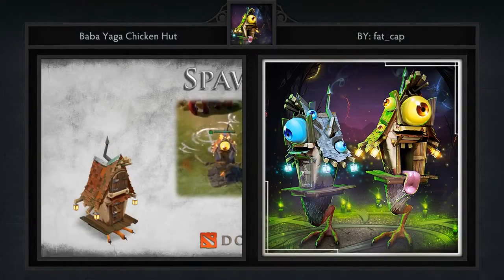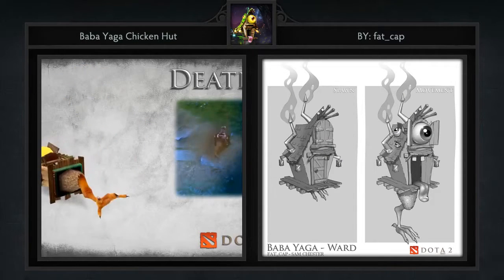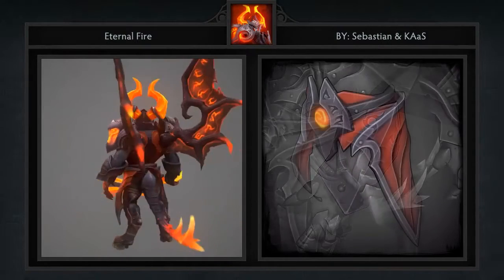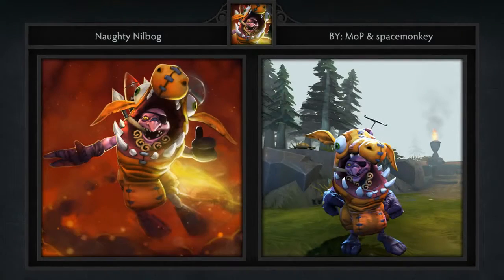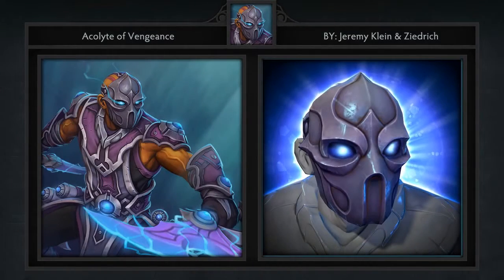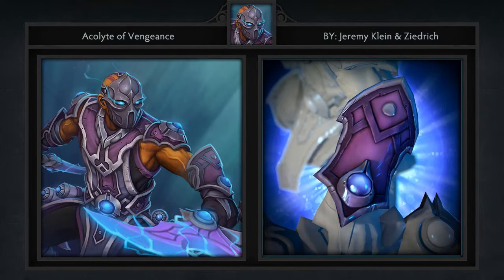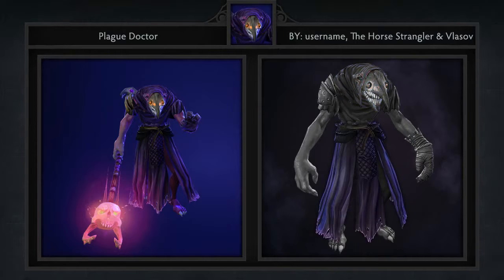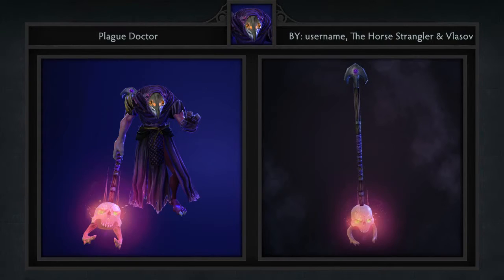Learn Dota 2 NEW Top 5 Workshop Week 92